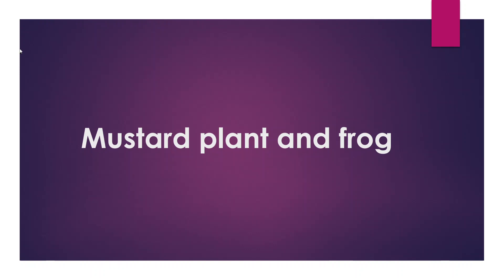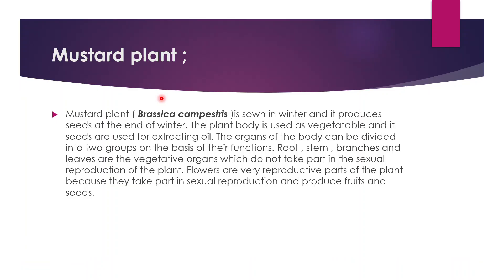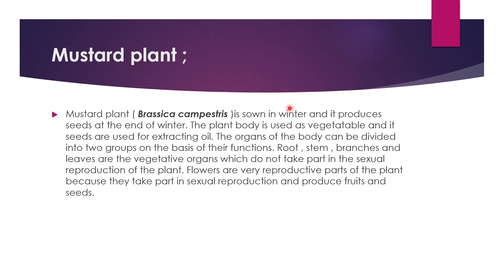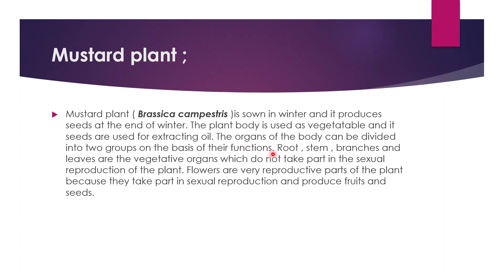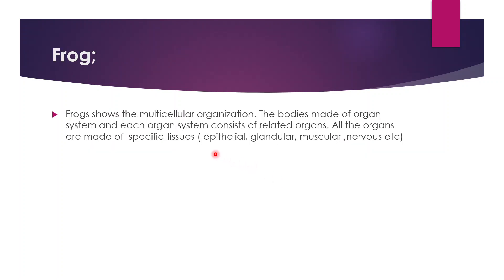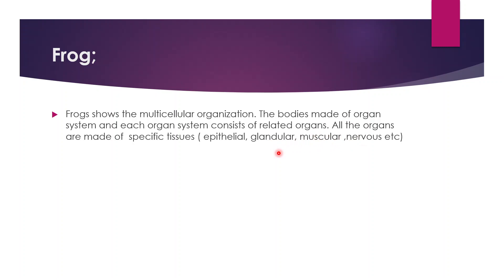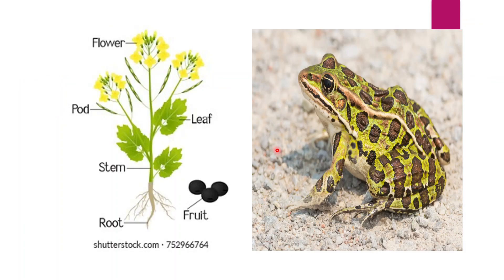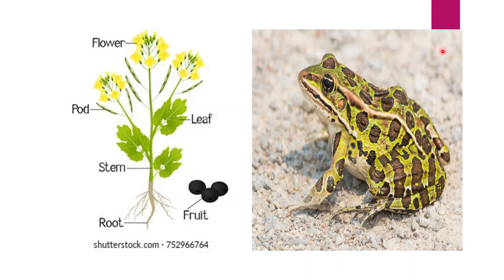Mustard plant and frog|chapter # 1|class 9|biology| Introduction to biology |matric students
I love to spread knowledge . I have tried my best to explain well .
My favourite subject is biology so you can watch biology related videos on my channel.
I tried my best to explain all concepts in simple wording.
I am always here in case of any quarries and questions.